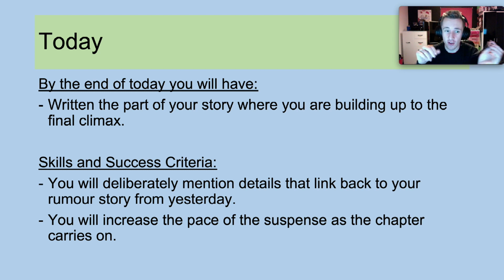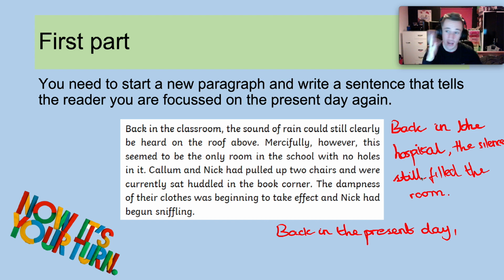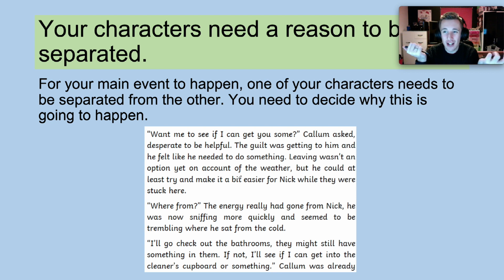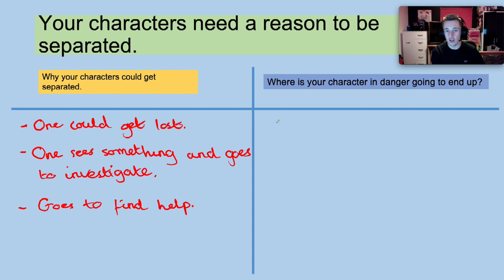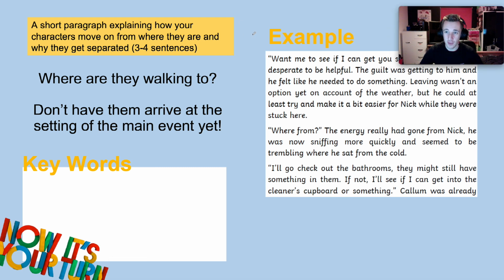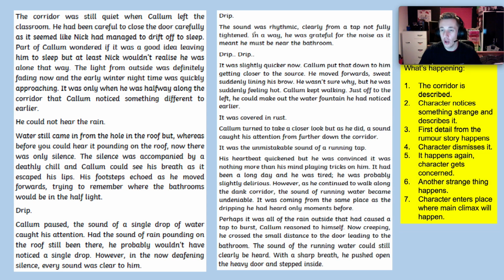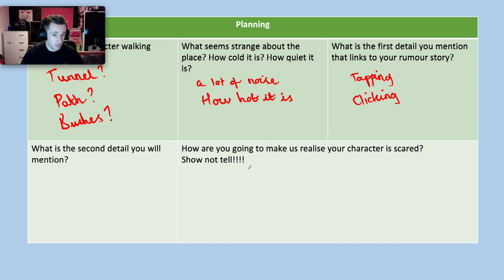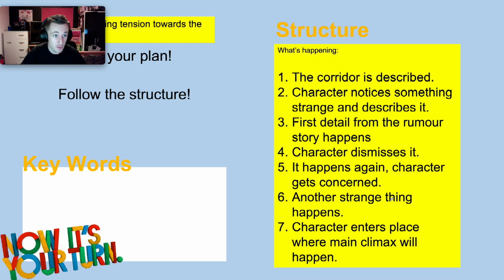Building to the Climax - Suspense Writing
We're nearly there! Time for the suspense and danger to intensify!